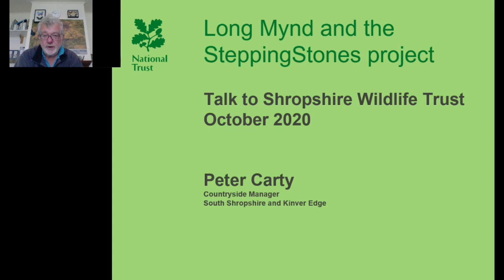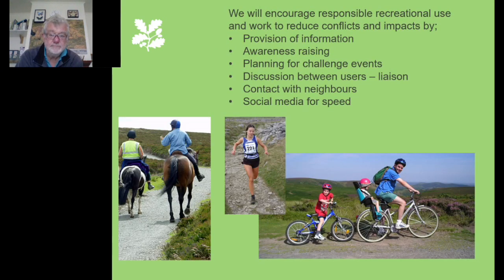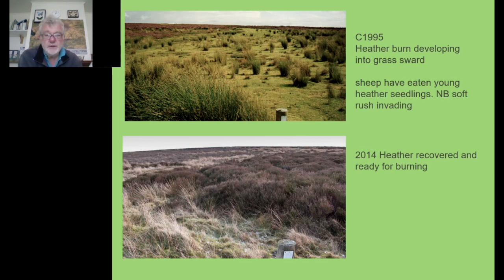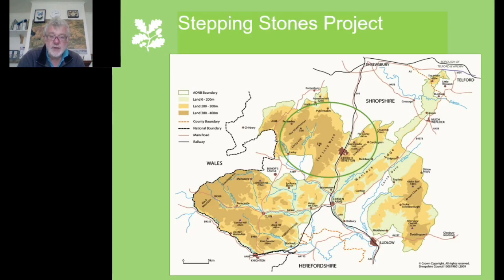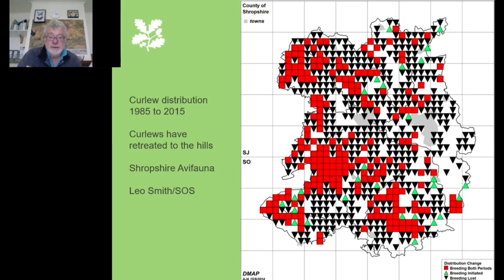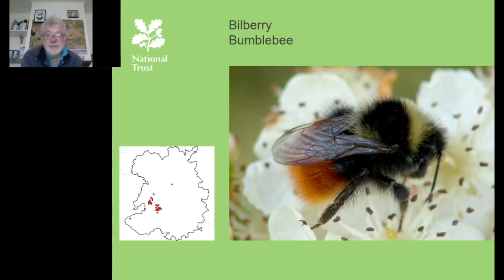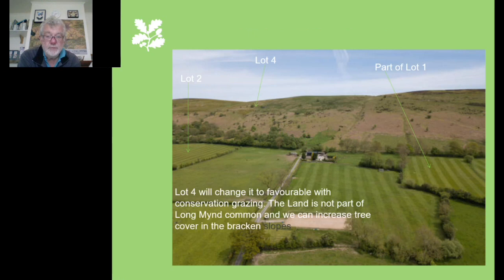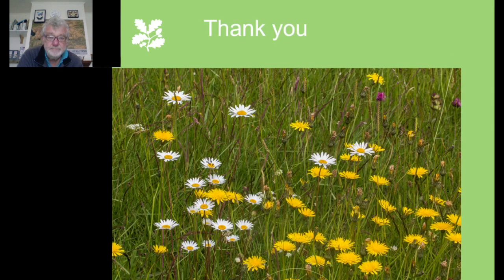The Long Mynd and The Stepping Stones Project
Pete Carty, South Shropshire and Kinver Edge Manager, National Trust gives an insight into the work to protect and conserve upland heaths in the Shropshire Hills and The Stepping Stones Project.